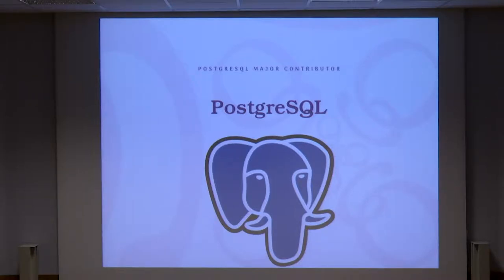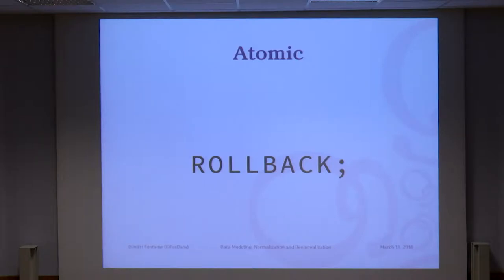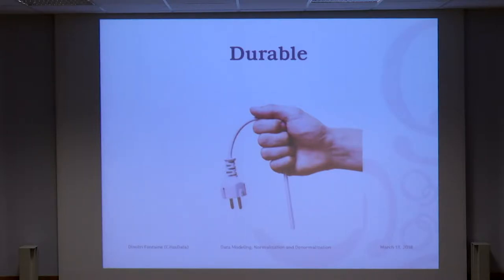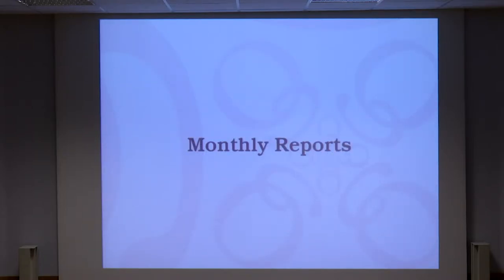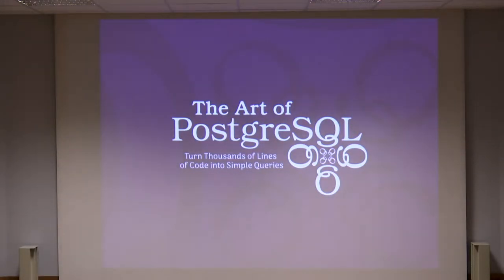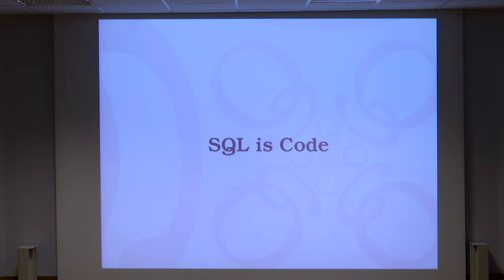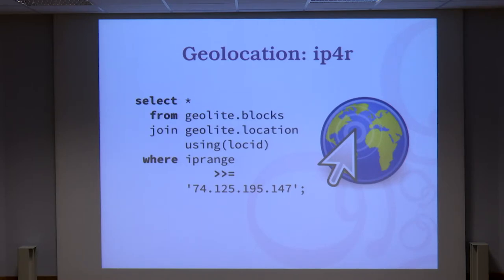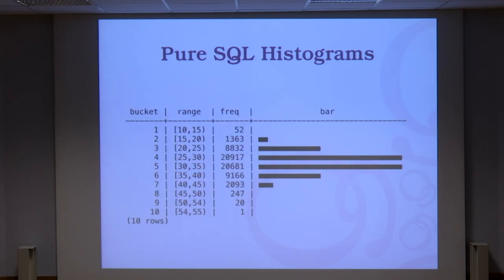PyConFR 2018 - Python and PostgreSQL: let's work together! - Dimitri Fontaine